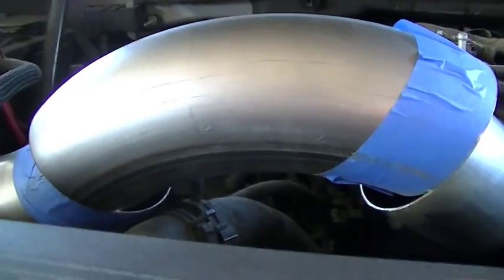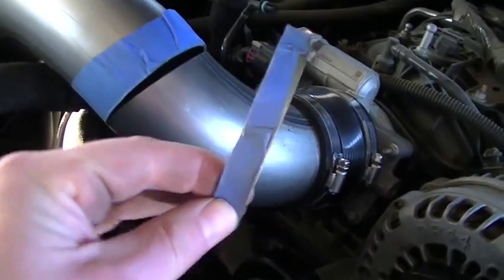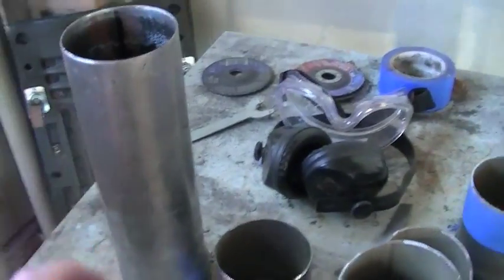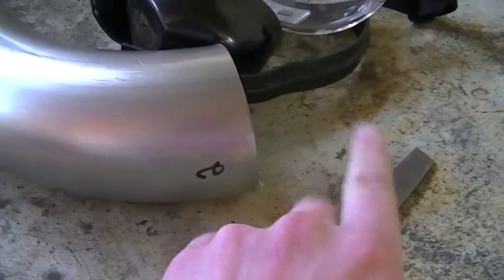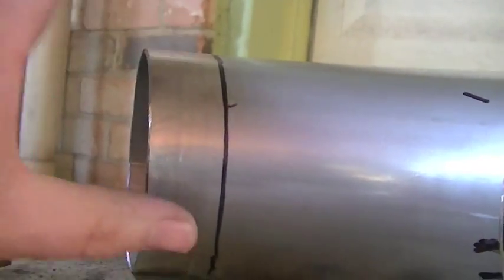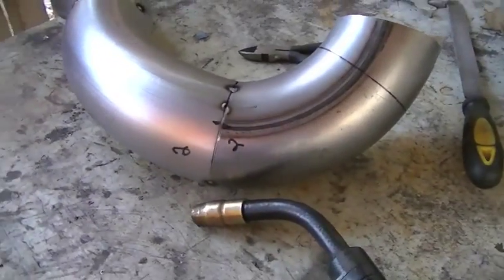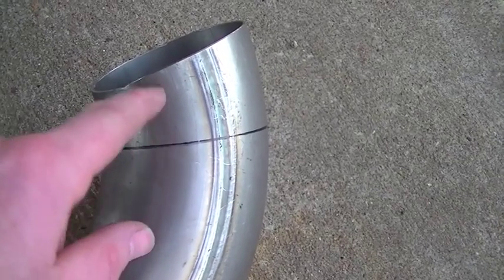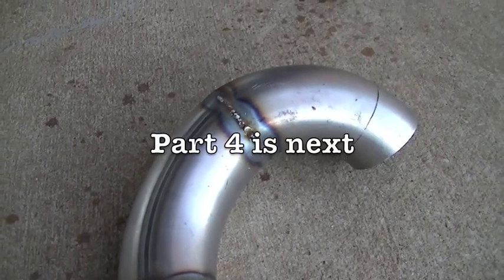PART 3 LS ENGINE CUSTOM INTAKE TUBE FABRICATION | Vortec 4.8 5.3 6.0 6.2 V8 CAI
This is a video series where I weld and fabricate a new air intake tube for my 2007 GMC Sierra.  This will work on gasoline model trucks from 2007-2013.  Will also work on Chevy Silverado, Tahoe, Suburban, GMC Yukon and Yukon XL.  I am using 3.5" mandrel bent steel exhaust tubing.